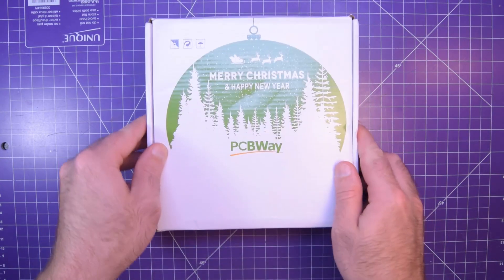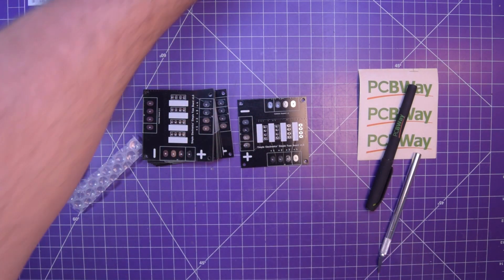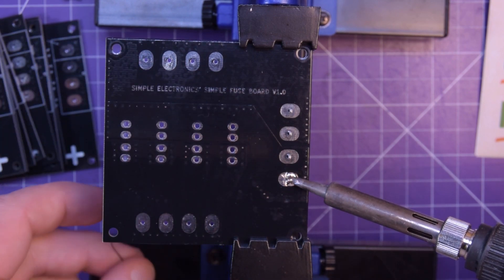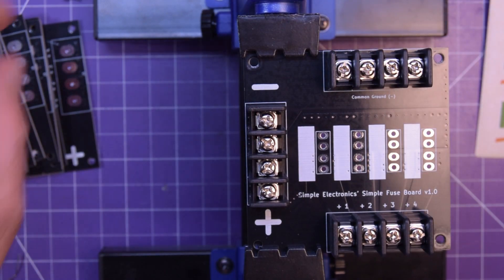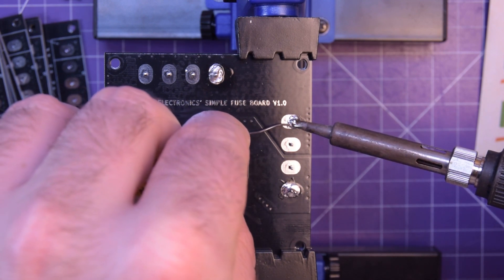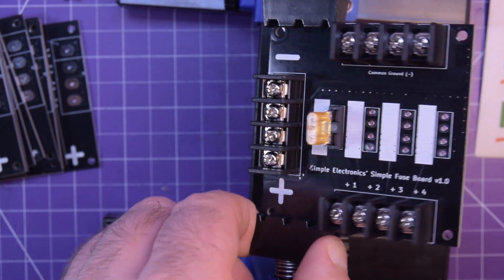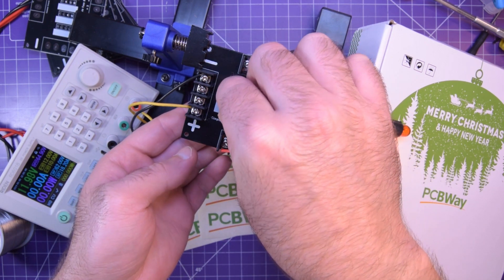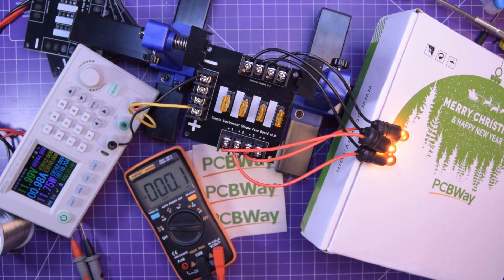PCB Fuseboard - Saving Money Via PCBWay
This is a project I wanted to do for a very long time and finally was able to sit down on KiCAD and make it happen! What you are looking at is a 4-channel fuse holder circuit board using standard automotive fuses which can be had extremely cheaply these days to distribute power to your circuits!

Screw terminals: